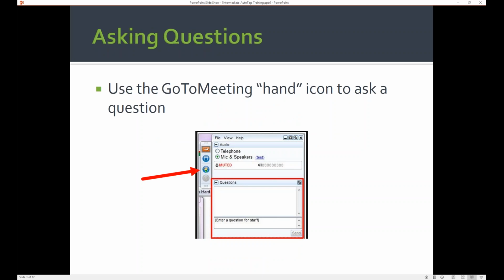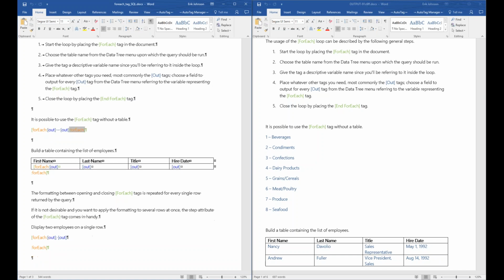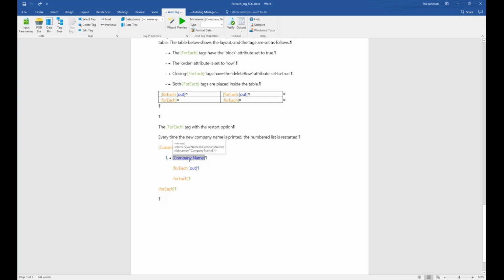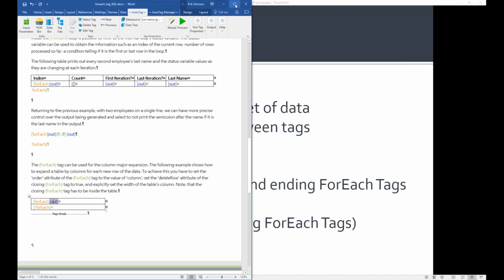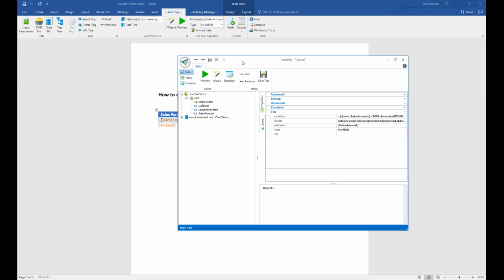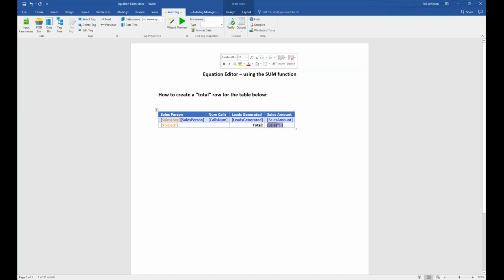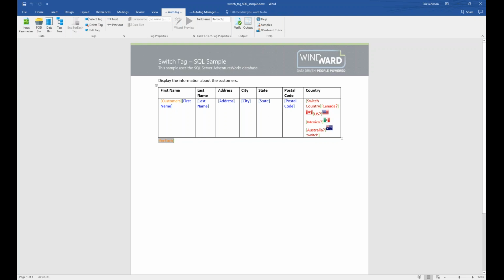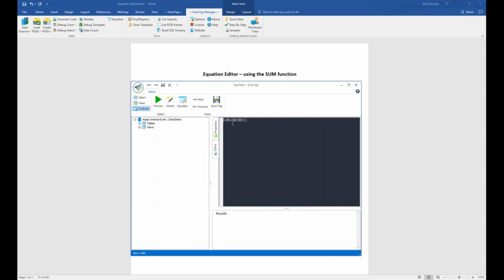Windward AutoTag Intermediate Training- April 18th, 2018